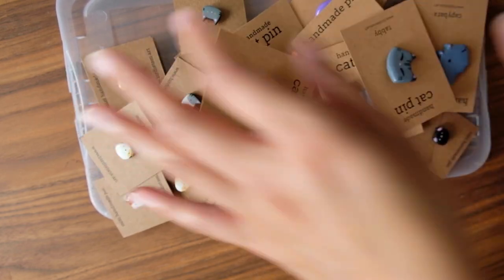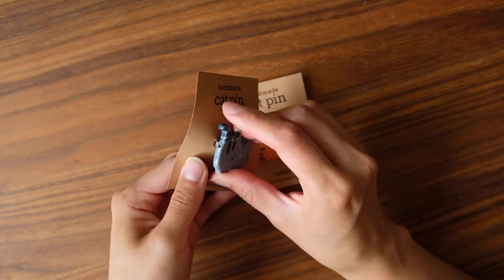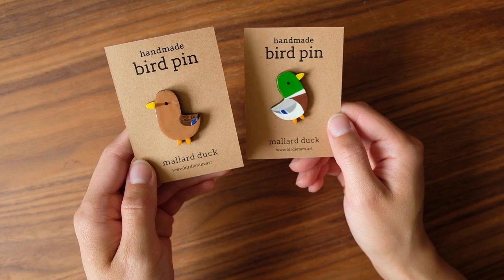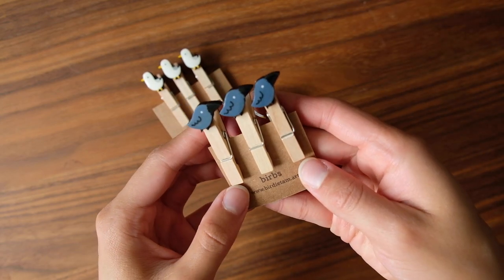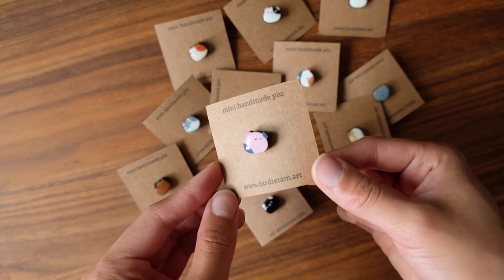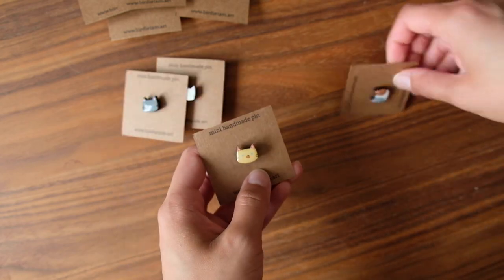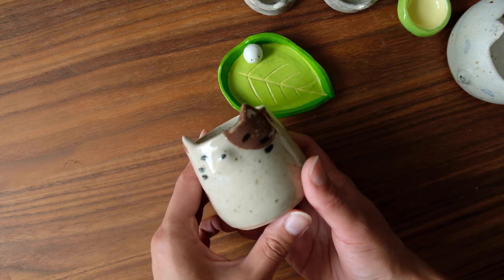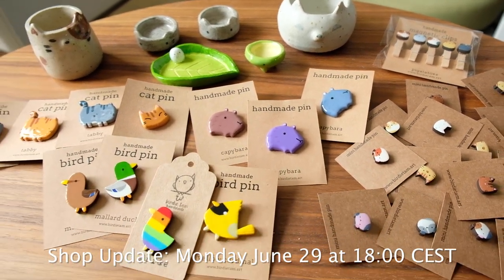June shop update **~ handmade pins and ceramics!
My June update is tomorrow and I wanted to share with you everything that is going to be available!  I have a variety of handmade pins, cute little note keepers and finally ceramics!  All items are handmade at home :)

They will be available tomorrow, Monday June 29 at 18.00 CEST.
Because of COVID, I am still only able to ship to select countries.
Go to my website to check!

 —— About ——
I am an artist and designer with one too many hobbies!  I do digital painting, watercolor, acrylics, polymer clay crafting, jewelry making, screen printing, needle felting, crocheting, animation… ^^’’   I’m a bird of all trades and could only dream of being a master of them all!  I just love being creative and want to share my creativity with anyone interested in coming along for the journey :D

 —— Socials! ——